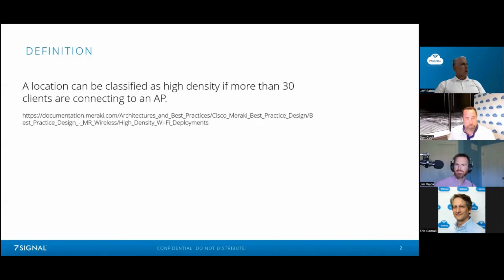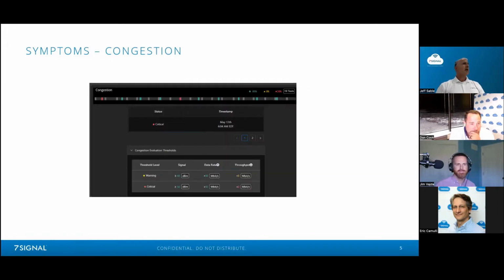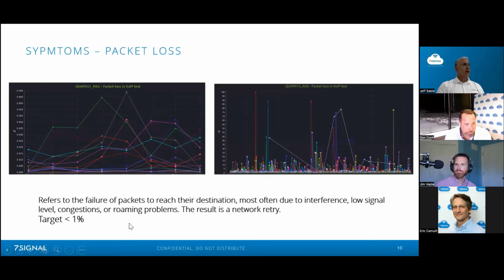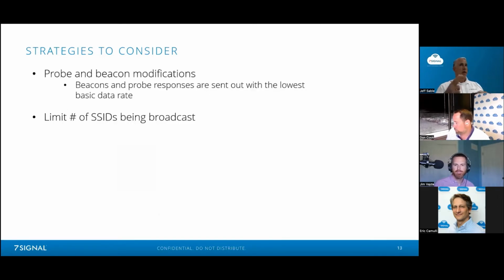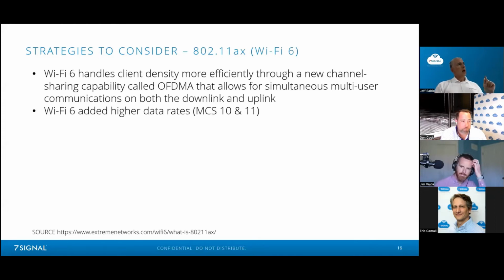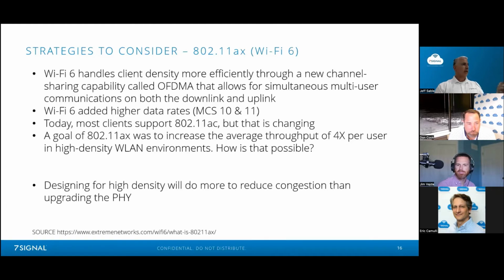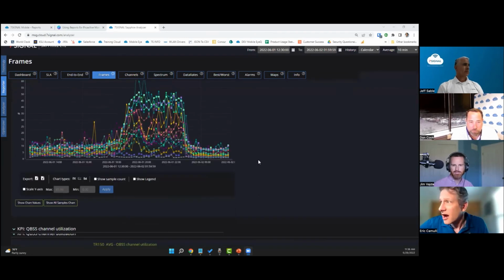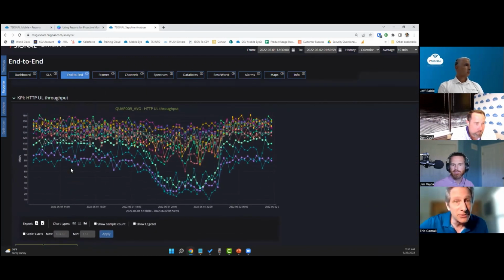Understanding Problems & Outlining Strategies Related to High User Density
In high user density Wi-Fi environments (stadium, arena, campus) a multitude of issues can arise to negatively impact the digital experience of your users.

In this video, we'll uncover the common problems that can arise and discuss proactive strategies to prevent them.